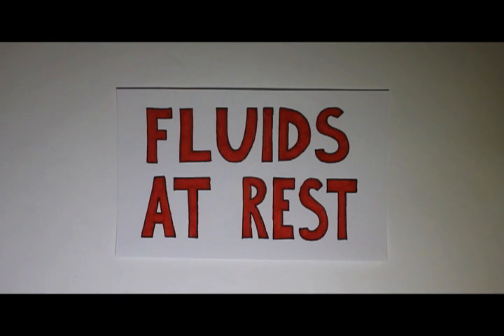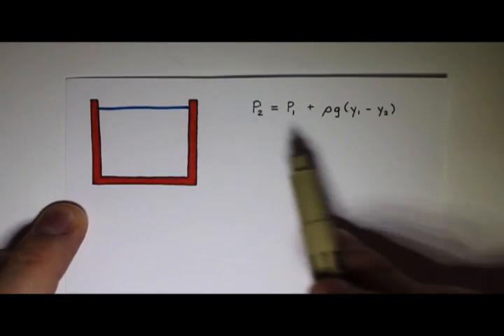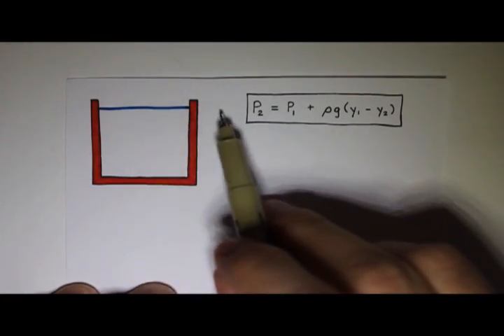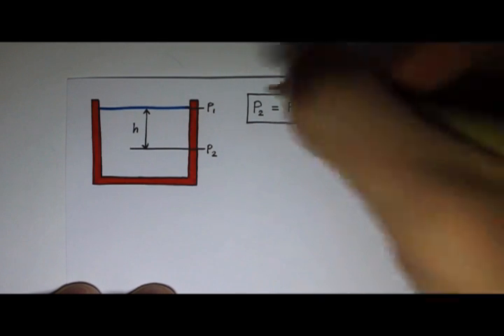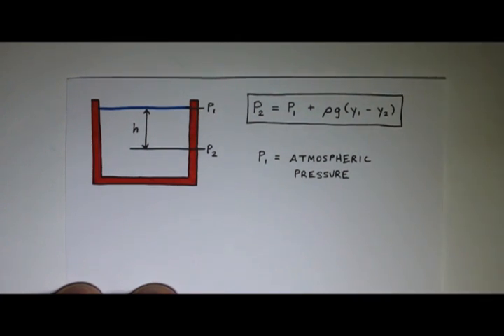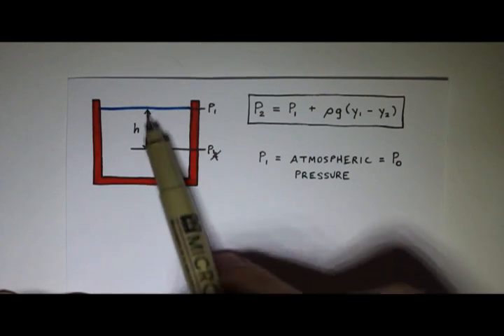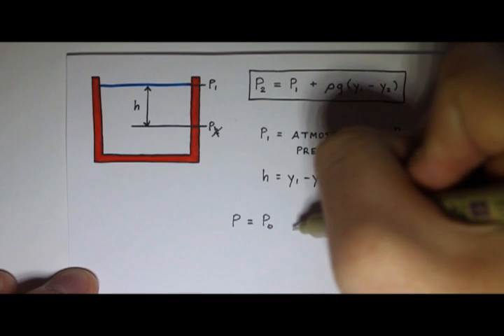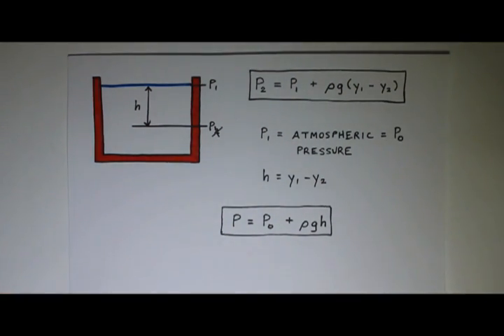Fluids at Rest 02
A simplified formula for the pressure in a fluid at a given depth.  Also, a discussion of gauge pressure and atmospheric pressure.